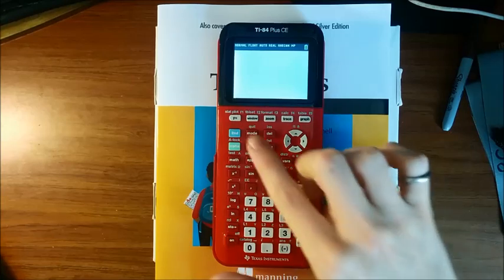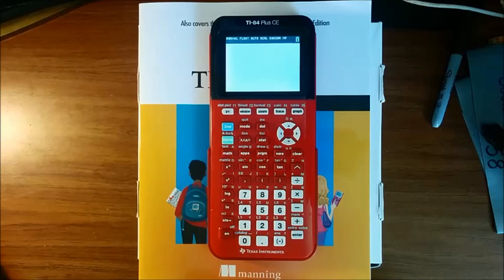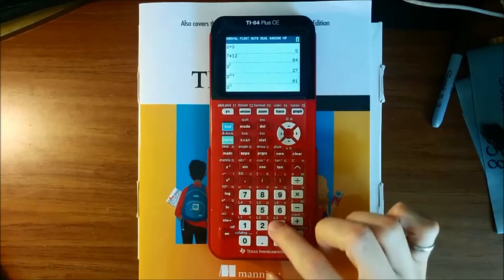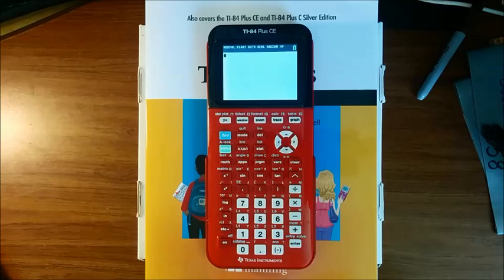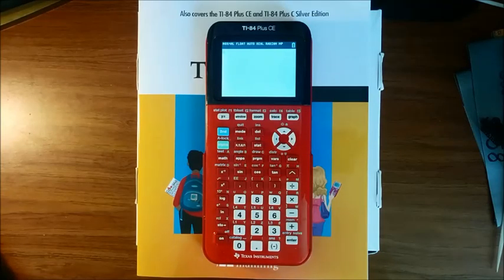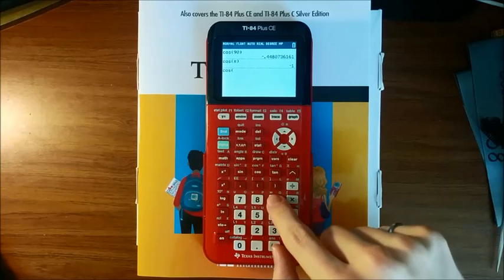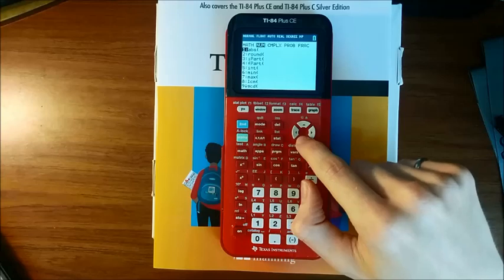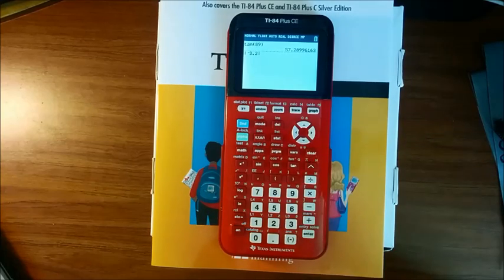Using Your TI-84 Plus CE Part 1: Basic Math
| Learn to use your TI-84 Plus CE (or other TI-84 Plus calculator) for basic math. You'll learn about arithmetic, trigonometry, functions, and more. Read "Using the TI-84 Plus", chapter 2, for more information.